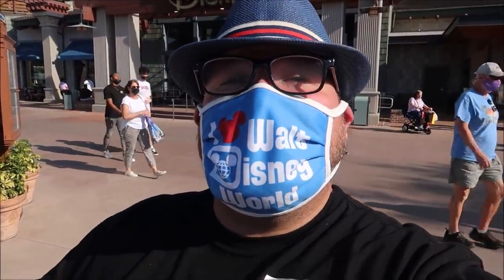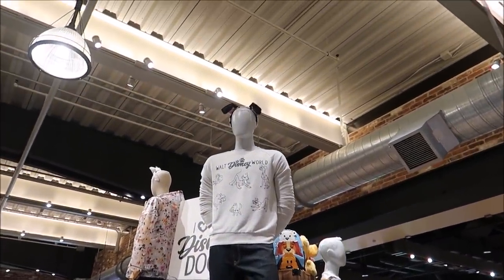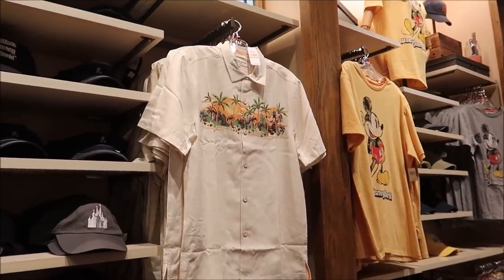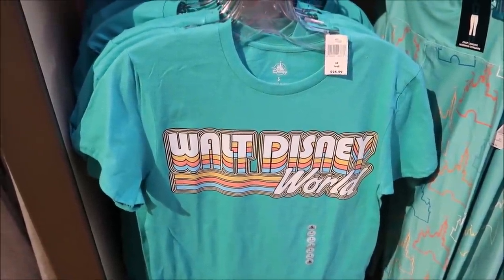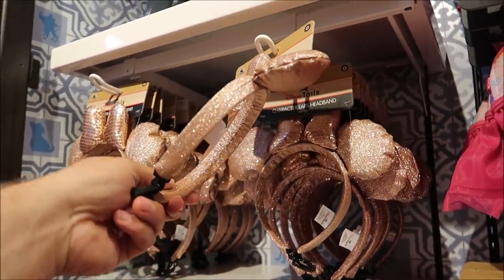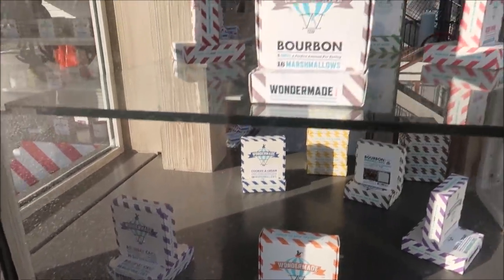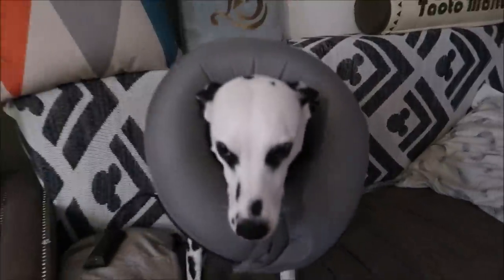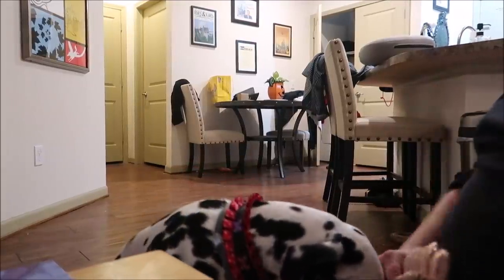Disney Springs Shopping 2021 | Disney Tails Pet Store & The BEST Pizza In Disney Springs | Gracey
What's New at Disney Springs For Your Best Friend

Fetch the most adorable Disney-themed essentials for cats and dogs! Pet parents will love this thoughtfully designed line for 4-legged fans of all sizes—including bandanas, collars, comfort harnesses, headbands, leashes, pet bowls and tags that give a nod to classic characters like Mickey Mouse as well as films and attractions such as the Haunted Mansion, Pirates of the Caribbean and Pixar’s Up.

Plus, check out the bark-tastic squeaky toys inspired by some of Disney parks’ most iconic foods—they’re a delightfully “delish” way to spoil any pet!

 A chocolate chip cookie rests on a brass plate surrounded by dried roses
 carefully crafted and dreadfully delicious, all-new dessert experience at Gideon's Bakehouse.

Rendering of the exterior of Everglazed Donuts and Cold Brew at Disney Springs. Several people can be seen outside or looking at the interior through the windows.
Enjoy a warm, handmade donut and a refreshing cold brew at Everglazed Donuts & Cold Brew.

Clear canisters of em and ems are arranged on the shelves of a wall display to create a rainbow effect
Get your candy fix at a state-of-the-art shop, M&M'S – Now Open!

3211 Vineland Rd
PMB# 244

Tracie Hess

Lee Taylor

 @It's Pat

Mark lori & Cindi gary

Jennifer stewart

Donald Ekman

Brian H

Googly Bear keb

Rebecca Anderson

Jenny Walter

Ashley Short

Paul Nutter

Jon May

Lisa A

Tamara Janowski

Jenni

Ian Boldsworth

Kim Wilson

Amy Ambut

Mat Piscatella

Amanda AJ

Heather Ludwig

Bill Barsh

Preston Bman

Bobby Tyning

Sarah

Kirk Hofeling

Janet S.

Sherman_117

Josh

Ashley Whitaker

Stacie Webster

Patricia Jean

Joy Frye

Blake McAskill

Alli Nivison

Britt Graves

Paige Elliott

Paige Elliott

Andrew & Nicole

Chris Yobb

Bronwyn Hayes

Arthur Childs

Monica & Jason

Jane Toney

Jessica Fox

Haley Hospodar

Alexsandra Watson

Troy Parker

Kevin K

The Zimmermans

Tabetha P

Sara Hawkins

Mike & Jen

Eric Eggink

Prinsez54

Elizabeth walsh

Bobby Preteau

Chad Jennings

Chad Jennings

Stacy ludwig

Victoria Thompson

ERNIE NOLTE

Mike Elliott

Kevin Mckendree

Jesse Taylor

Robert Belliveau

Janet Matthews

Tina Spicer

Pamela Kester

Edward Williams

Kayla Barnett

Kristi Mikle

James Connelly

Regina & Michael

MAGI

Ann Kennedy

Jill Burns

Mary Place

Guy Turnquist

Shane Hebert

Christine Beebe

Rachel Warde

Lorraine Bonacorsi

Sheryl Potter

ScubaCat3

Ian

Julie Mauney

Texas Takes

Dawn Fawcett

Chandra Foster

Jesse Burrows

Brock Belinske

Tracey Armstrong

Thomas Young

Lyndsay Newton

David Lay